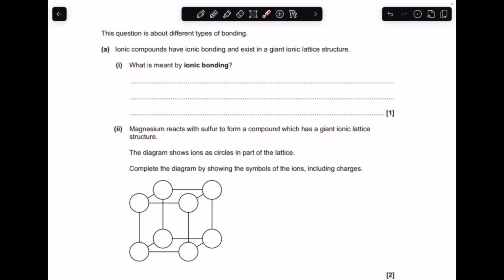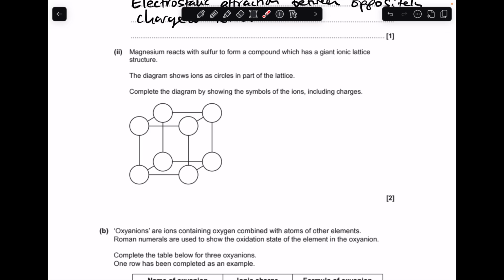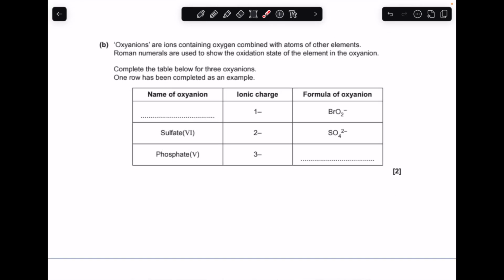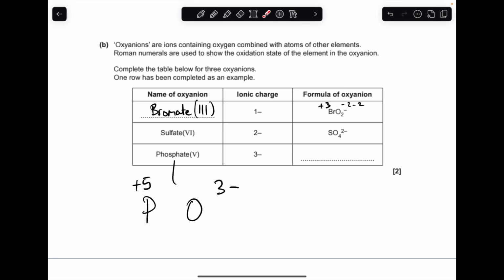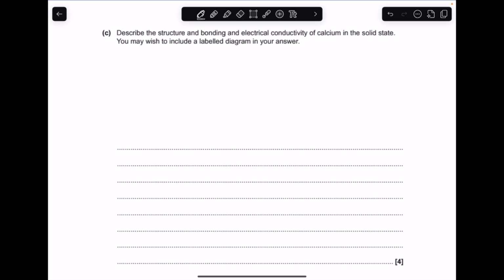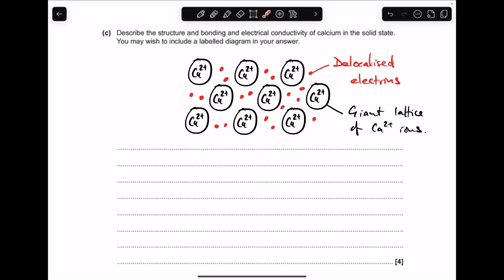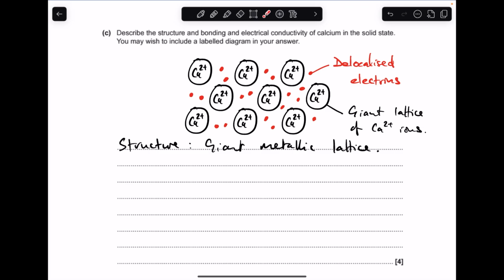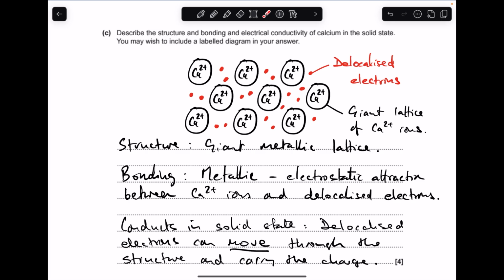A LEVEL CHEMISTRY EXAM QUESTION WALKTHROUGH - BONDING & STRUCTURE 11